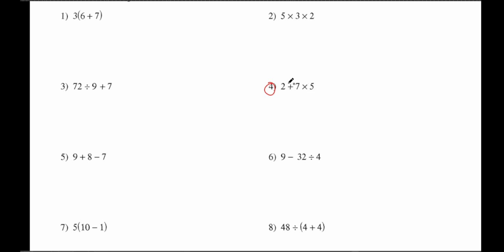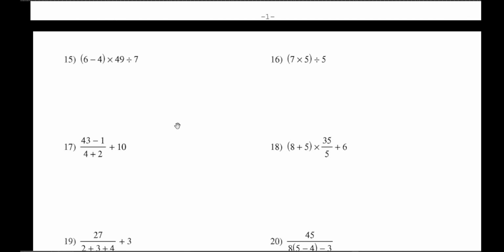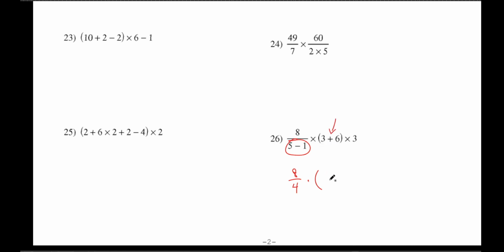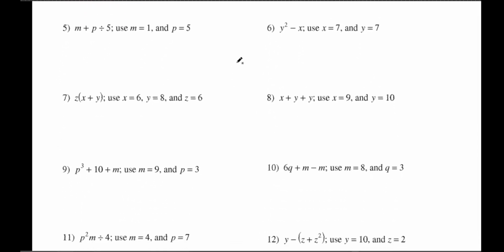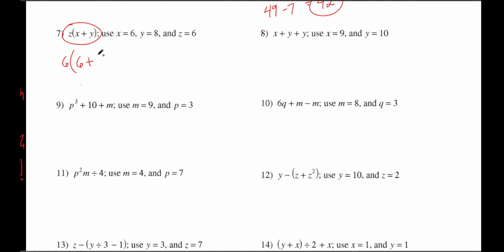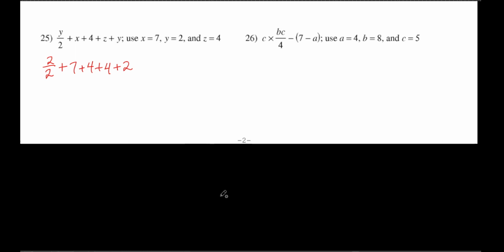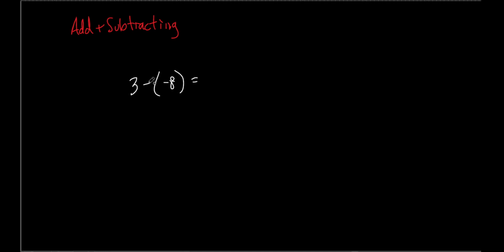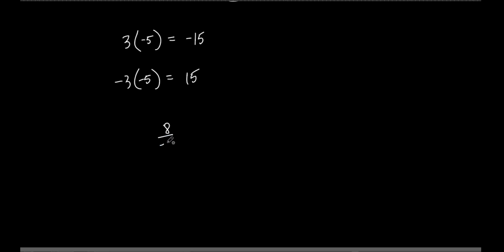CP Geometry (1) Section 3-4(a) "Distances"